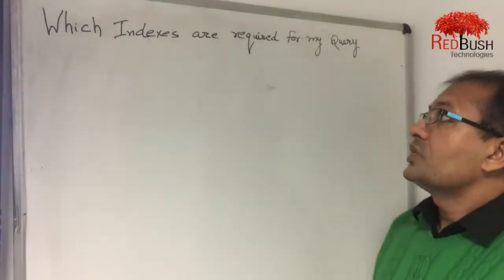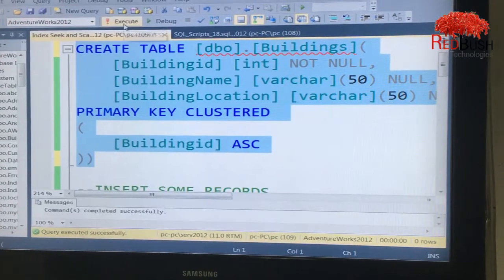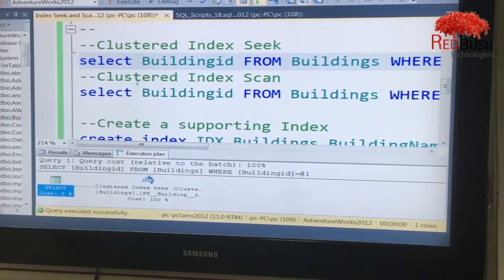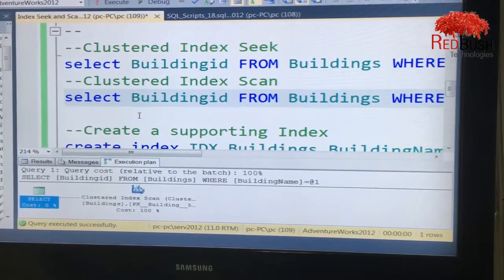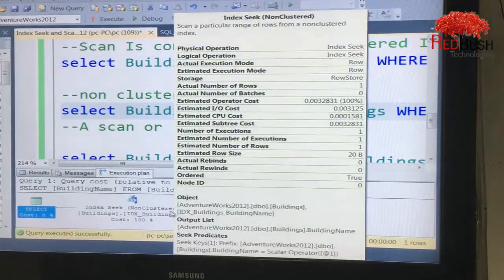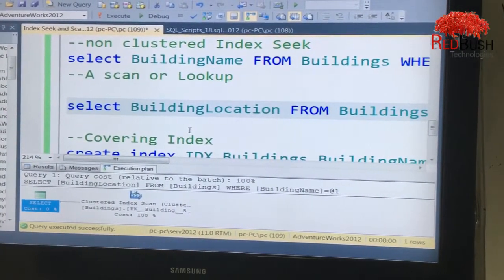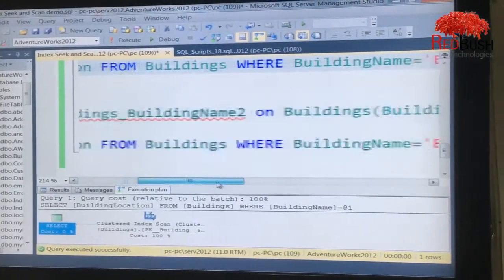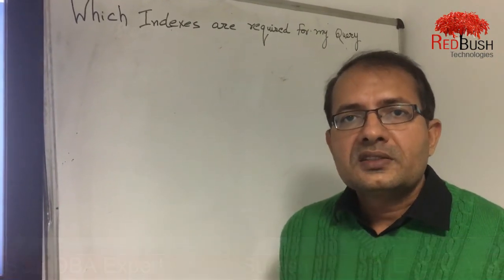Which Indexes are required for SQL Query ? | Explained by Expert DBA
A lot of time Jr. DBA/Developer and students are not clear which Index should be created for performance tuning a query. This video explains a very brief and clear explanation on what index will improve performance of my query and why. For article